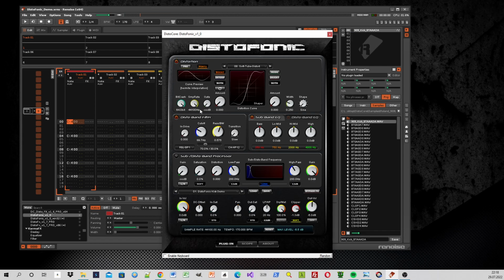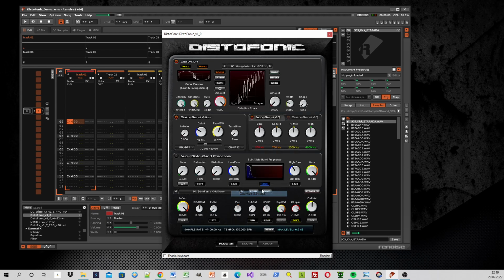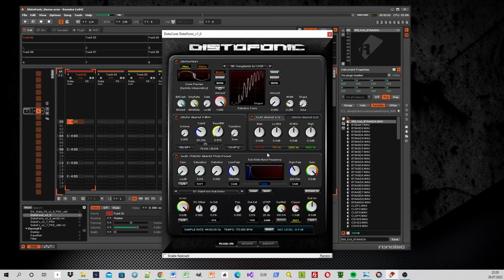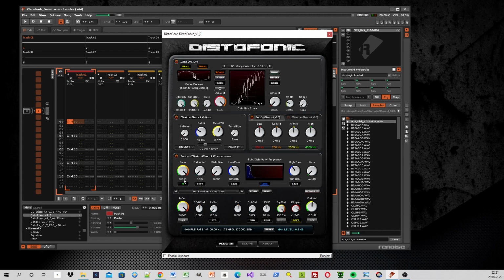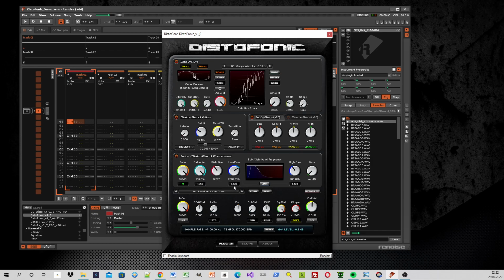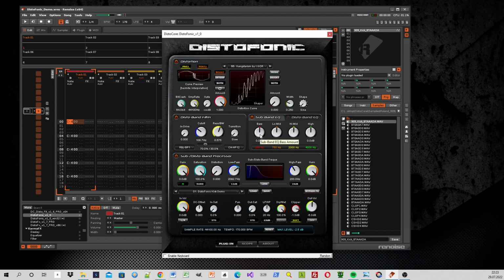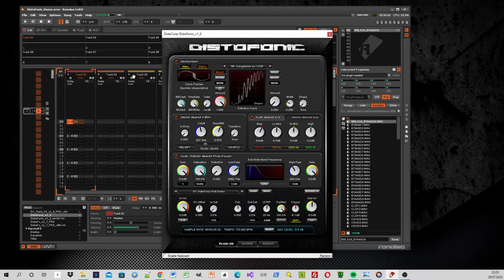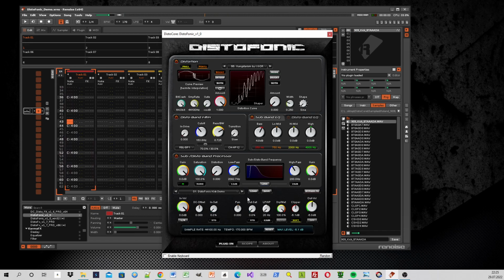DistoFonic Preview - Kick Drum Distortion Demo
Preview of the new DistoFonic Dual-Band Distortion VST Plug-in.

0:15 Distortion Unit
1:35 Filter Unit
2:10 Sub-/Disto-Band Mixer Unit
3:00 Sub-Band Processing
4:55 Equalizer Unit: Disto-Band EQ Tab
5:15 Equalizer Unit: Sub-Band EQ Tab
5:35 Clipper/Limiter Control
6:15 Oversampling (8x)
6:55 909 Kick Drum Demo